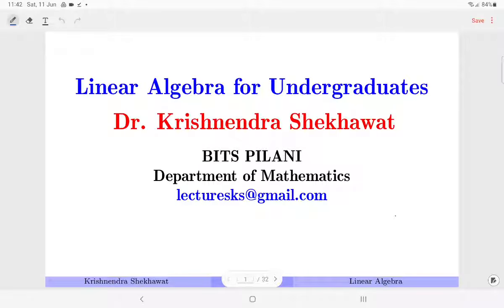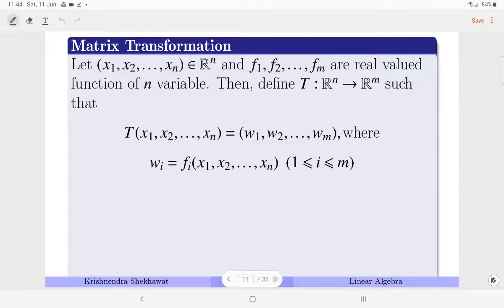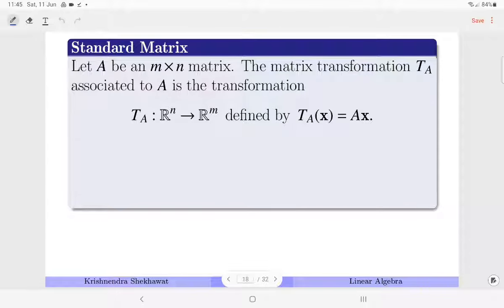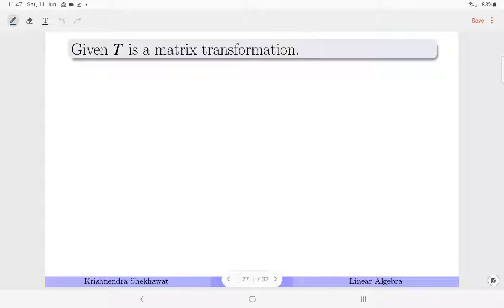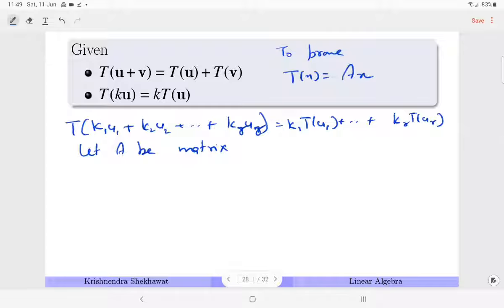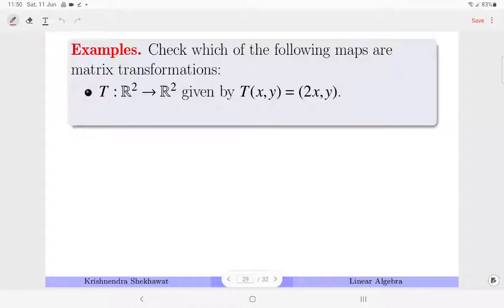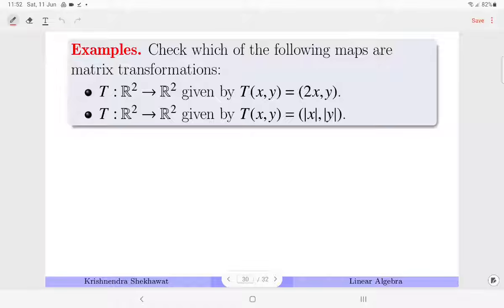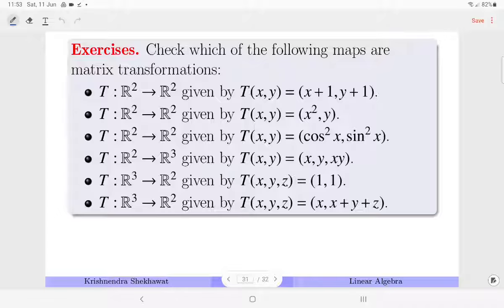L20: Matrix Transformation (Linear Algebra: M.Sc. B.Sc. Mathematics)